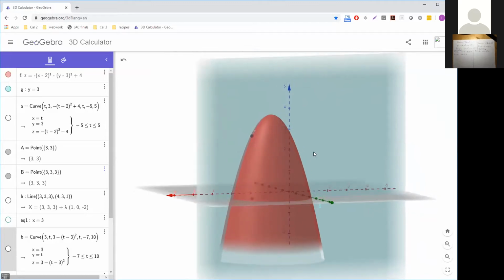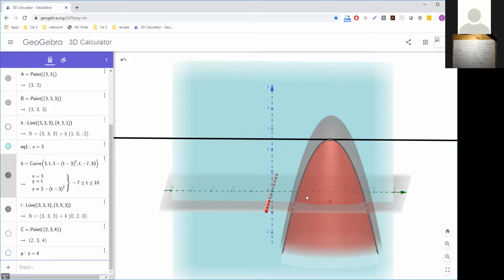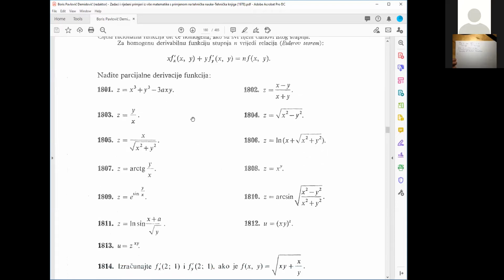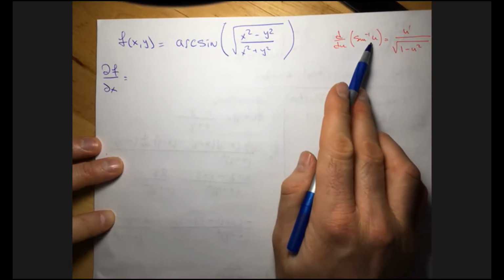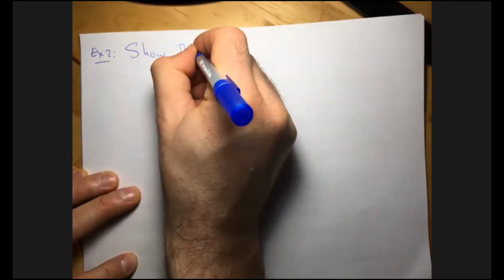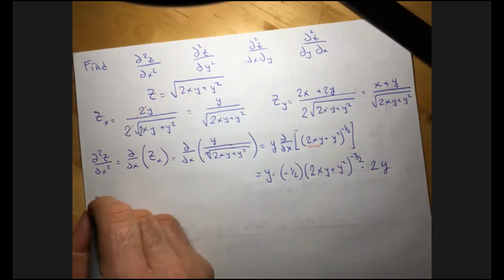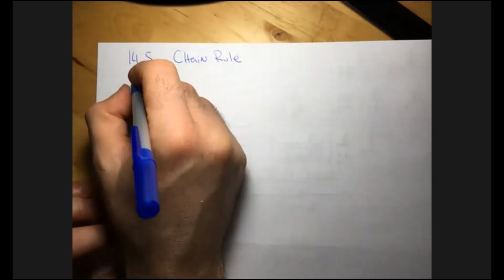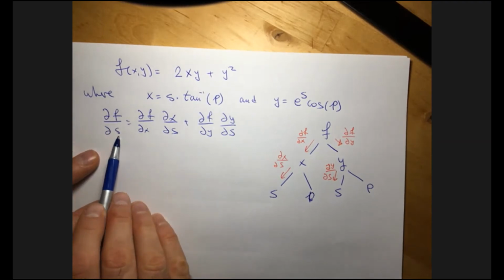Video class 04/14. Partial Derivatives